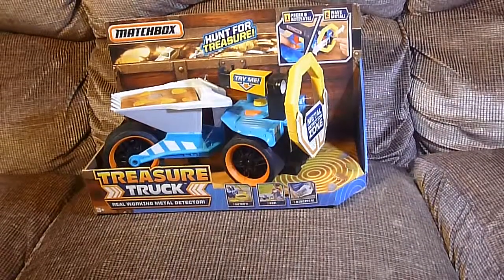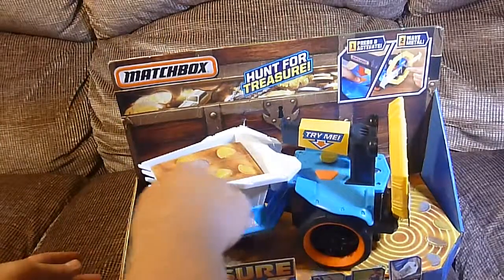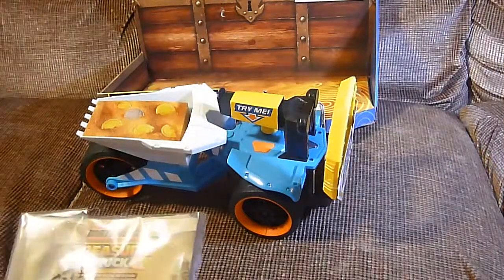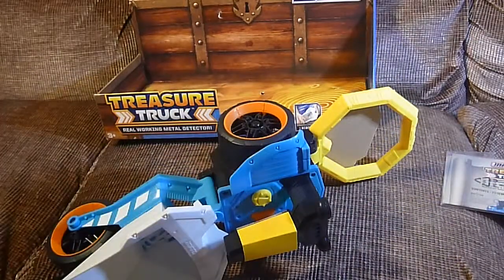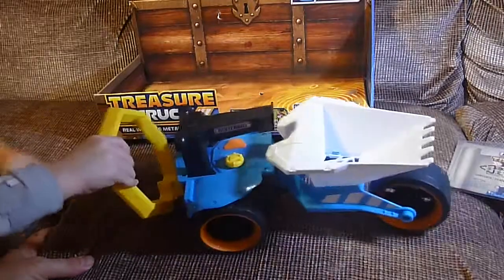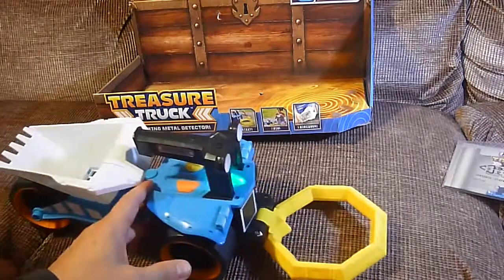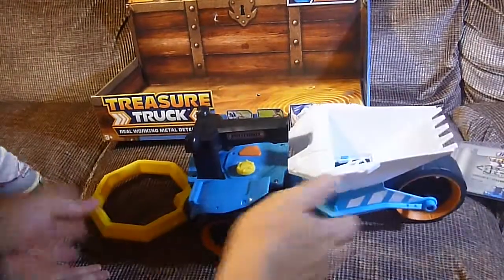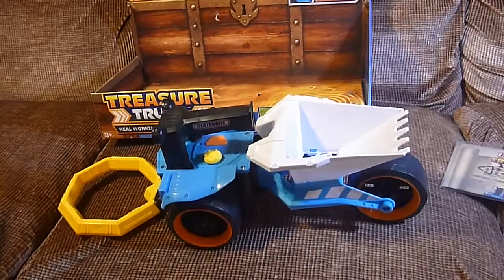Matchbox Treasure Truck working metal detector opening unboxing Unboxalot 246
We open and test out the Matchbox Treasure Truck.  It's a working metal detector.  Will we find any treasure?